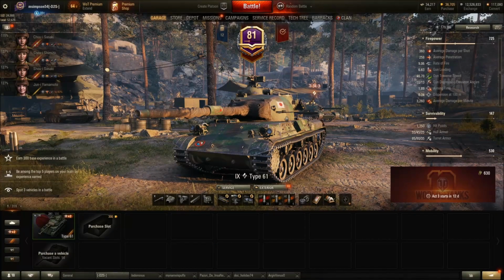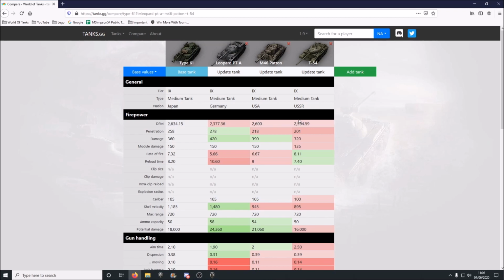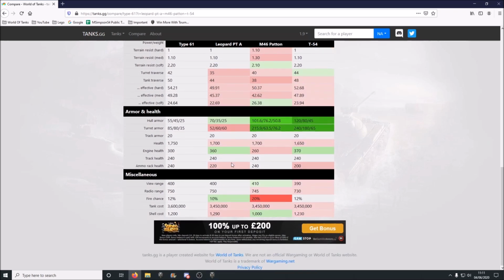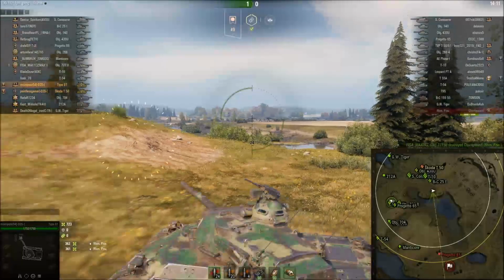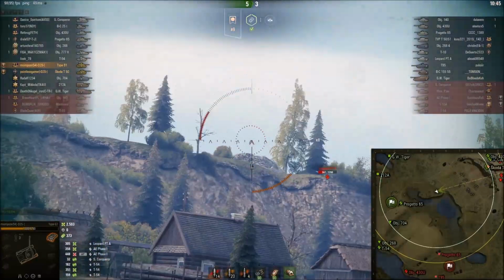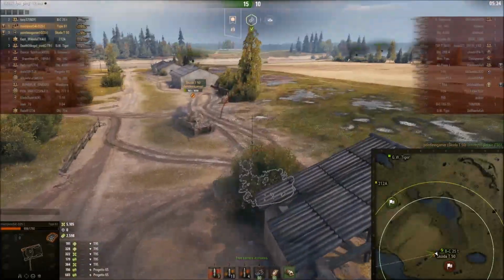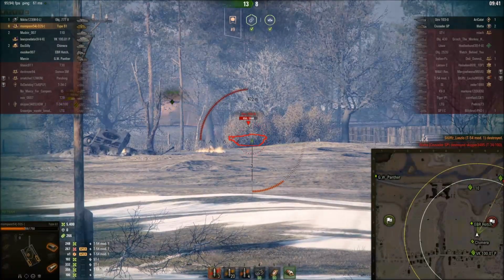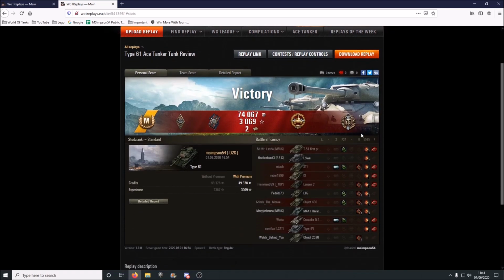World of Tanks: Tank Review: Type 61 (Ace Tanker Gameplay)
Today I have a tank review for you guys on the tier 9 Japanese medium tank, the Type 61, and I am going to be showing you guys the strengths and weaknesses of this tank, comparing it with others, letting you know if you should pick one of these up and finally some Ace Tanker gameplay :)

Gameplay Starts at: 13:57 & 24:15